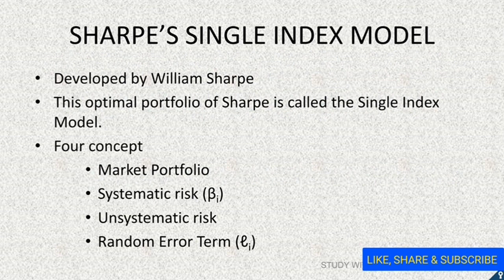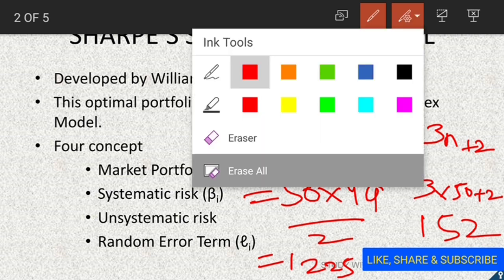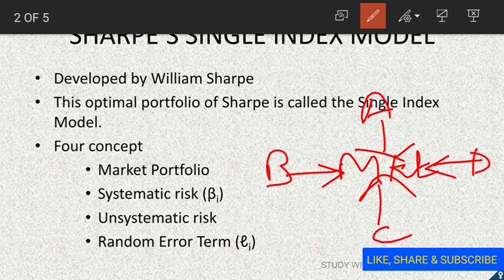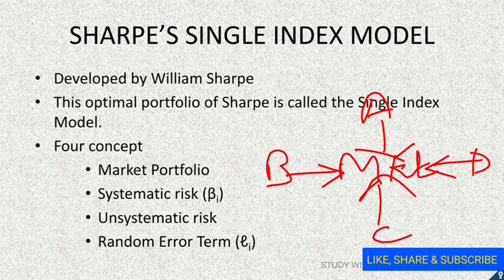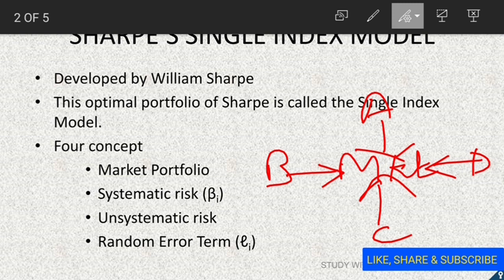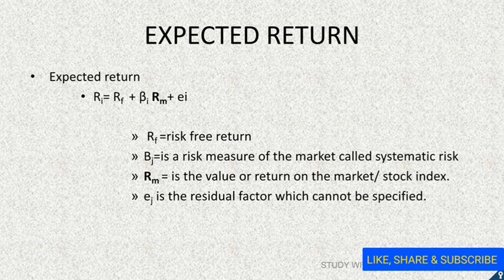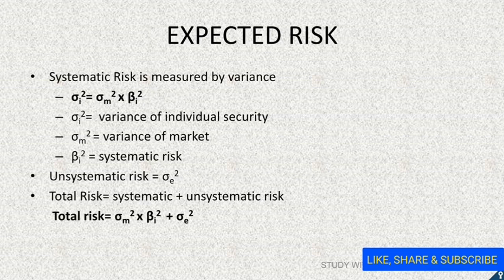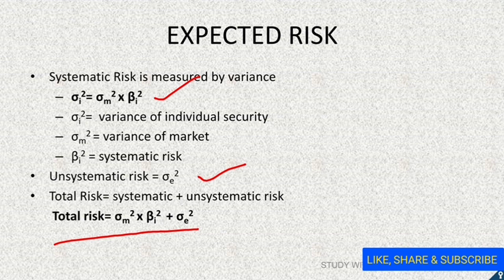Sharpe Single Index Model | Portfolio Management | Ugc Net Paper_2 | Strategic Financial Management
Let's Crack NTA UGC Net Exam Management Unit 5
Sharpe's Single Index Model of Portfolio management is explained in detailed along with comparison with Markowitz theory.

Hello everyone!!

To download syllabus of UGC NET Management Code 17

To download syllabus of UGC NET Commerce Code 8